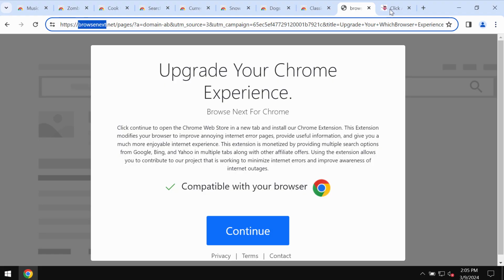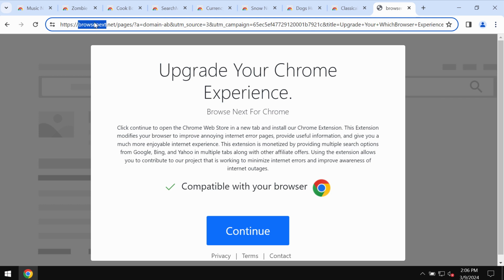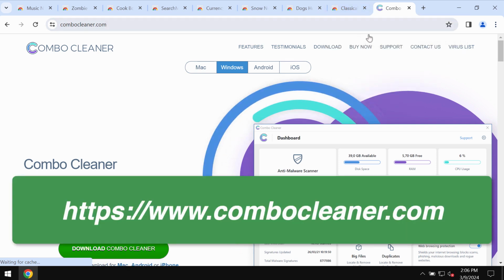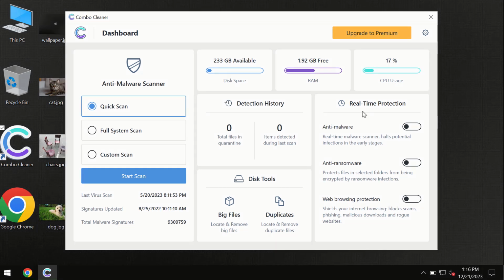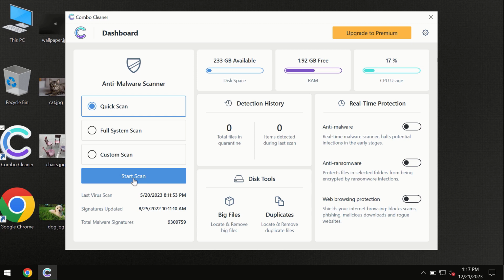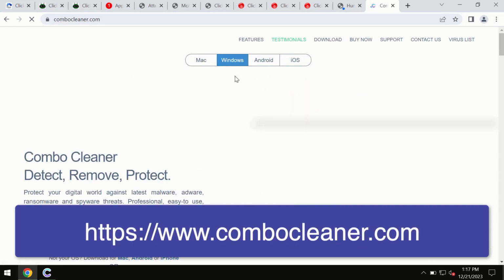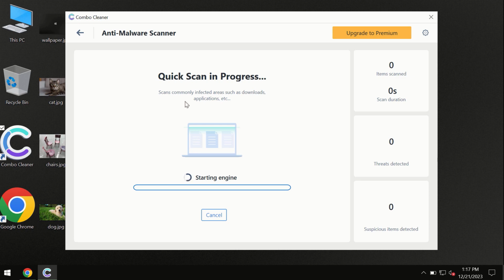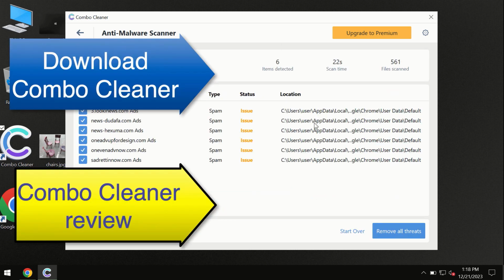Browsenext.net pop-up removal solution.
Browsenext.net is a new malicious site. Browsenext.net tries to make you download and install some unwanted browser extensions that operate as browser hijackers. Don't tolerate them! Remove these pop-ups with Combo Cleaner Antivirus via the official or, optionally, use the manual suggestions set forth in the video.